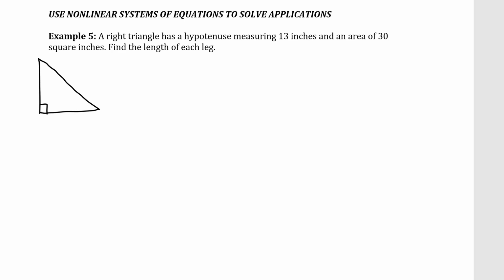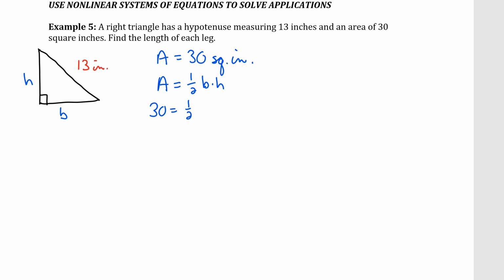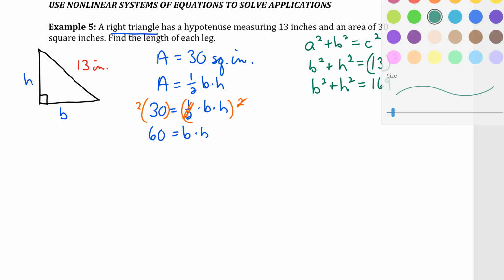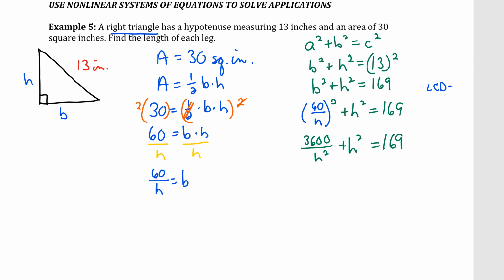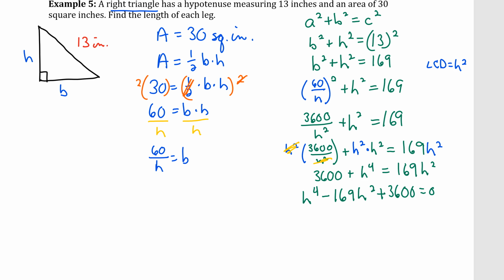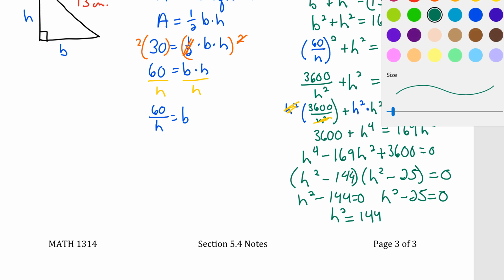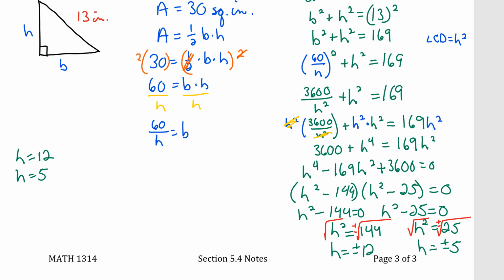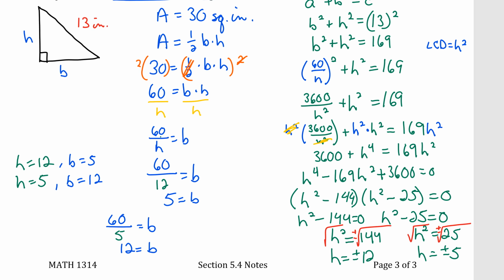Nonlinear Systems - Applications